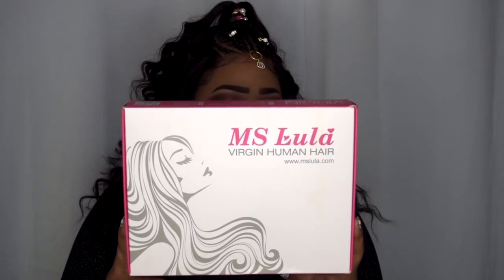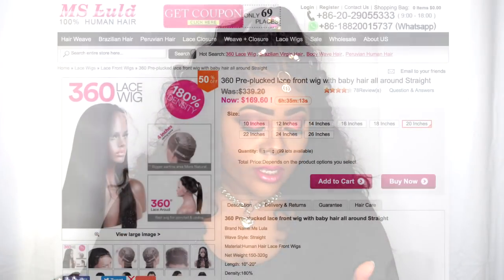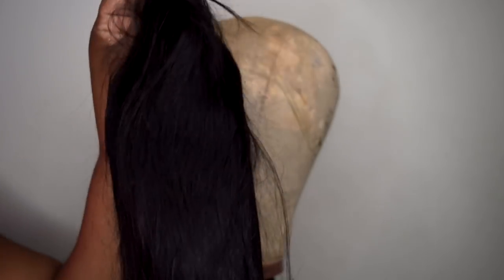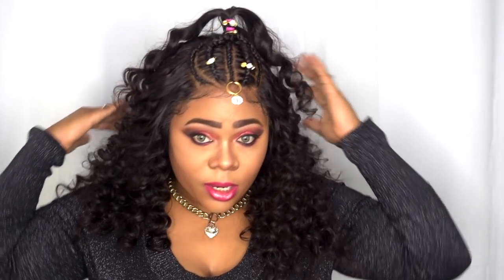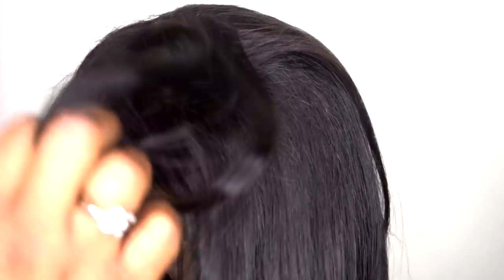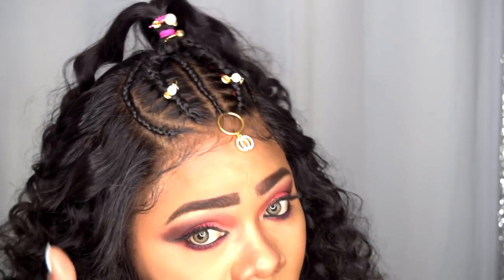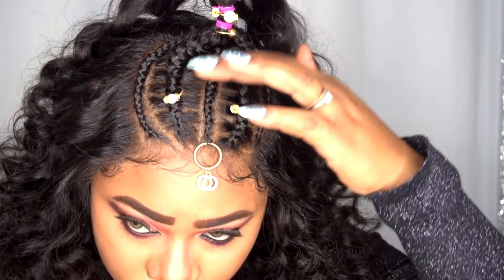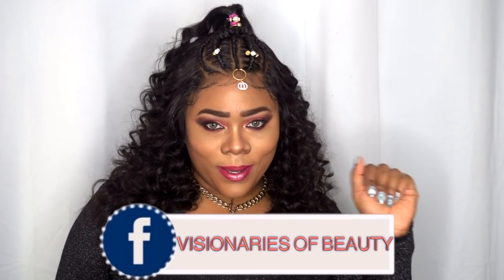Pre-plucked and 360° Straight with a braided twist! Human Hair Wig review | Ft. Ms Lula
👋🏽 VB's, I'm coming to you with this GORGEOUS Pre-plucked 180 Density 360 degree Lace Front Human Hair wig. Video features packaging, cap construction, close up, quick styling demo, 360 view and my opinion.

Get $18 off hair with orders over $169
·Hair: Mslula  360 Pre-plucked lace front wig with baby hair all around Straight